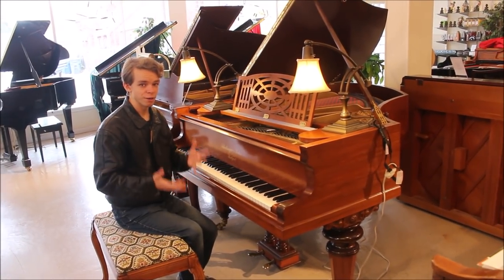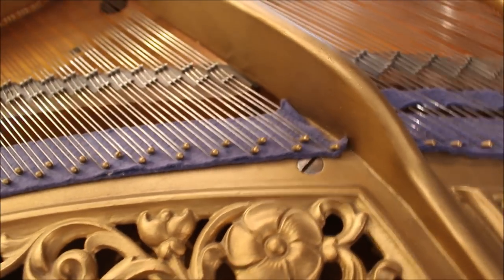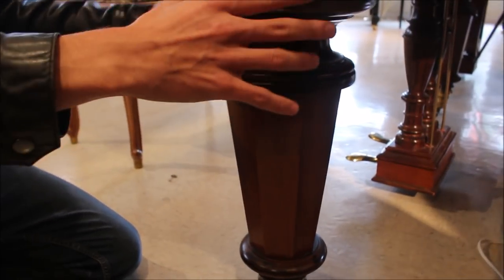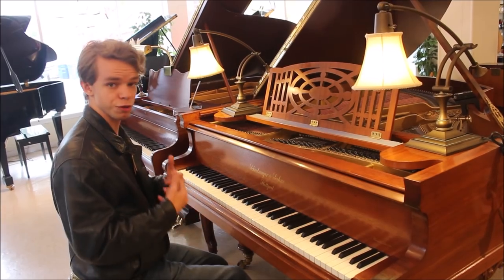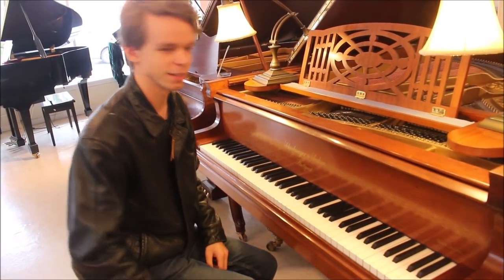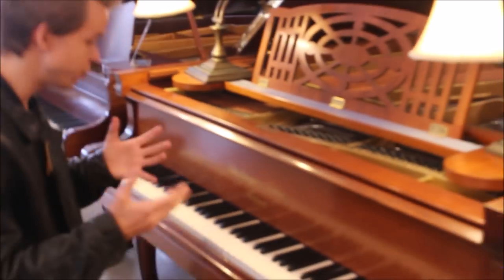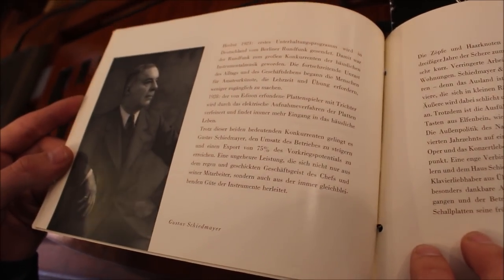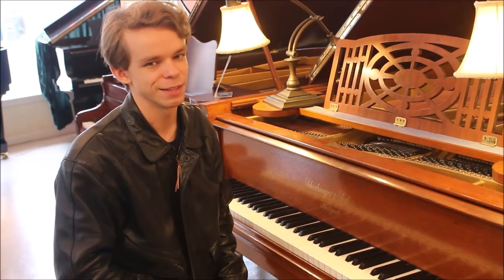1907 Schiedmayer Grand Piano (one of only a few here in the states).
This vintage Schiedmayer piano was found at Craig's Pianos & Keyboards in Toledo, OH. Schiedmayer pianos like this one are rare in the US, they were very underrated pianos and not many of them were shipped. They are very good pianos, however, and are also very beautiful as well.